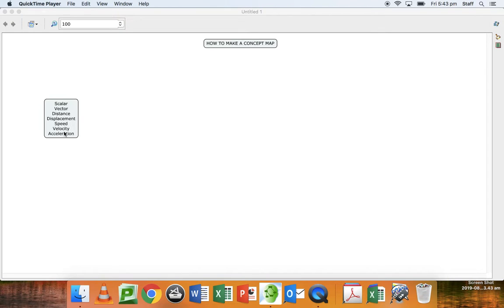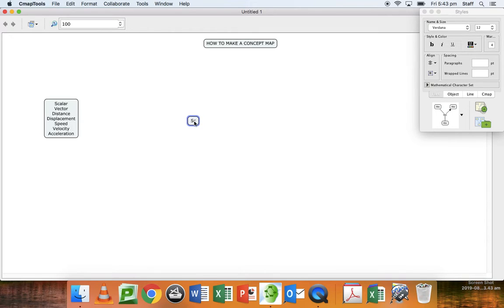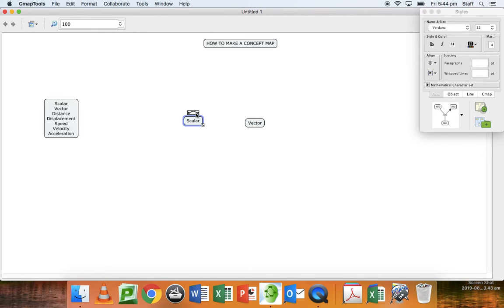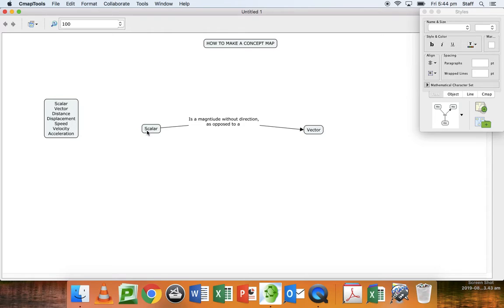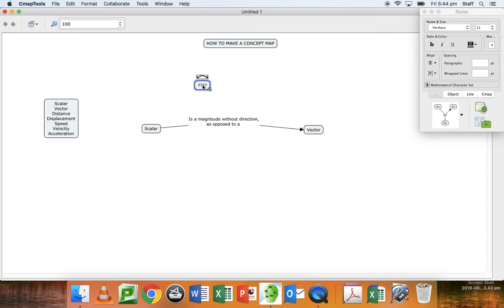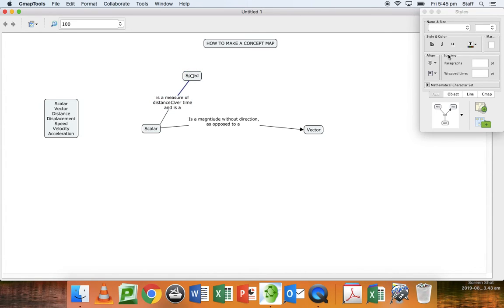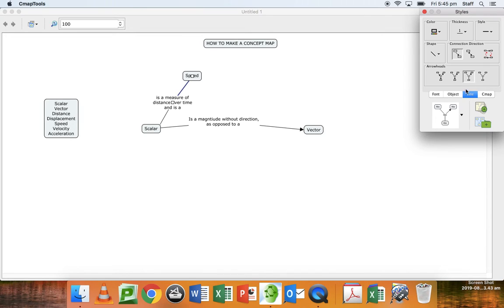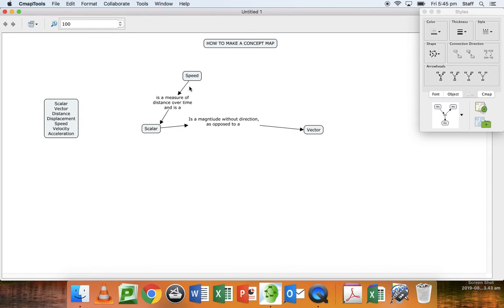How to make a concept map - Projectile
Build a concept map on the terms (scalar, vector, distance, displacement, speed, velocity, acceleration).